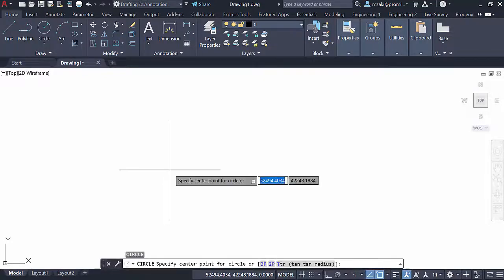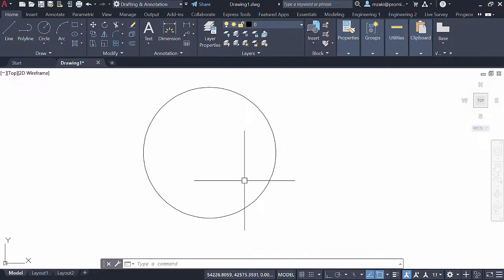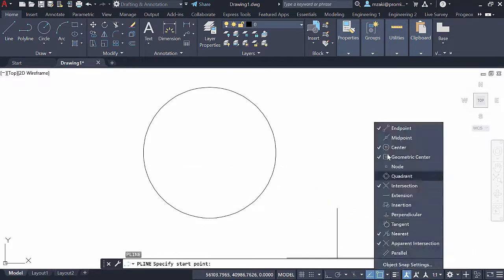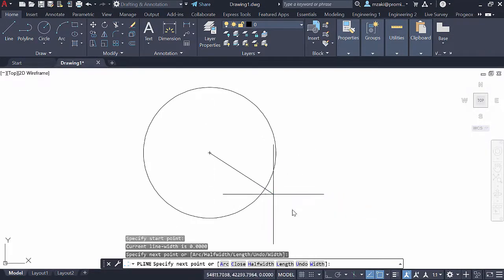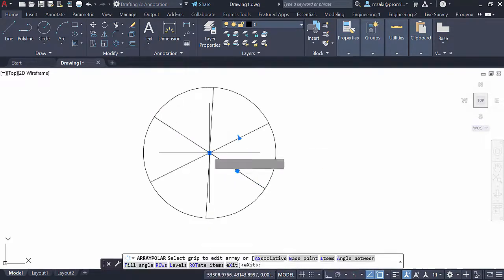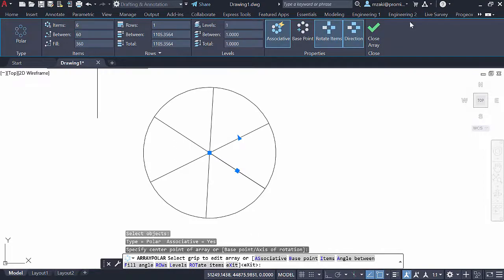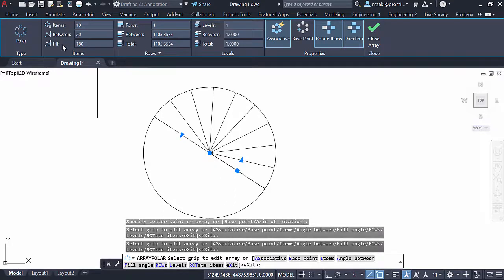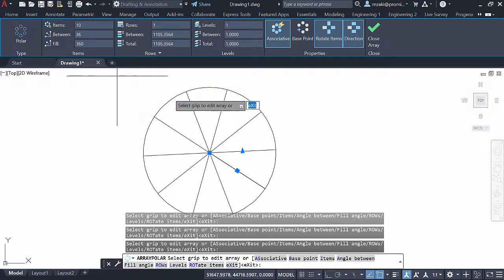Copy an object along a circle | ARRAYPOLAR | AutoCAD Tips in 60 Seconds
The ARRAYPOLAR command allows you to copy and paste an object along a circle using the polar function. You may also apply additional modifications by setting the spacing between each object or the total angle range on which the object will be copied.